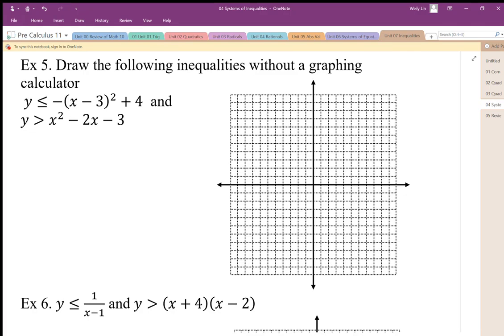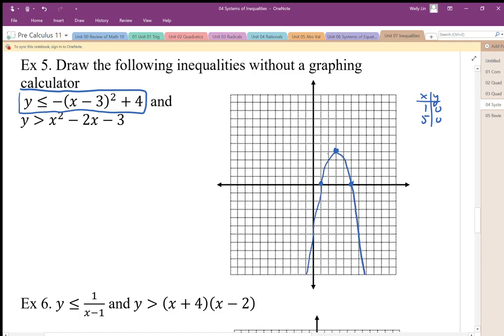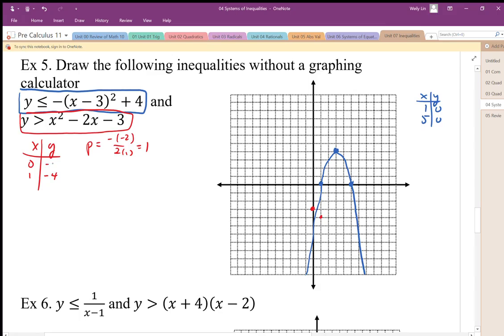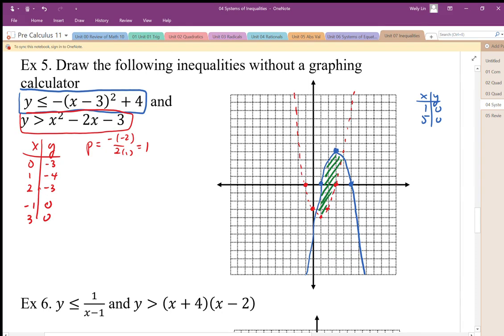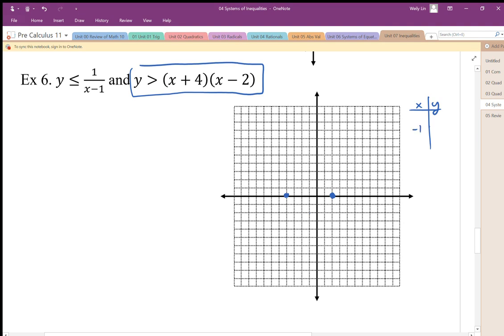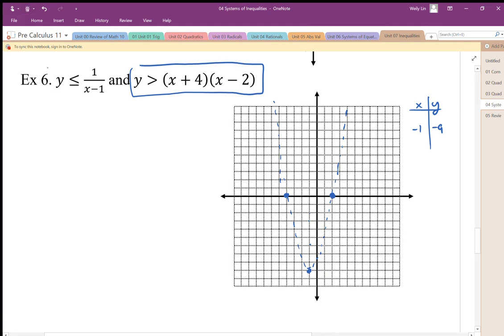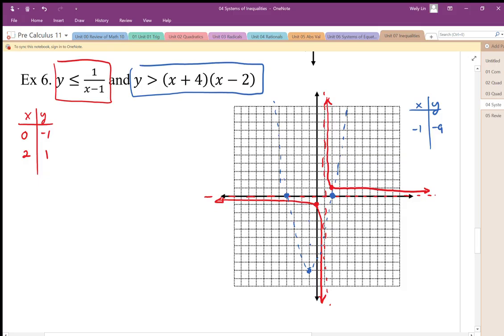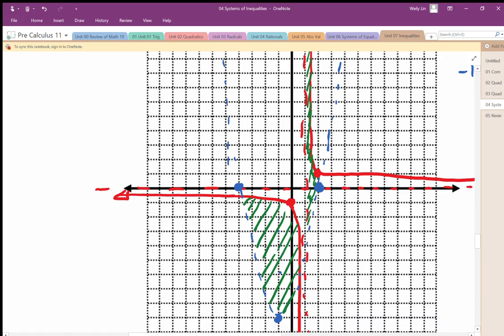07 Systems of Inequalities Part3